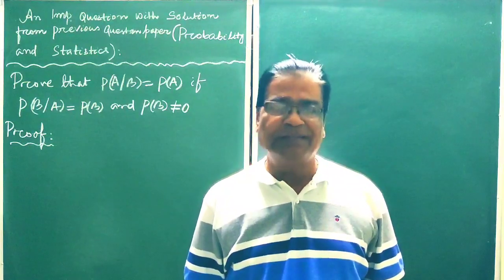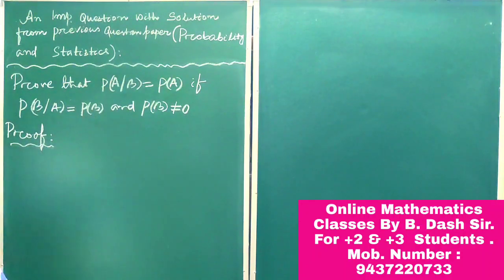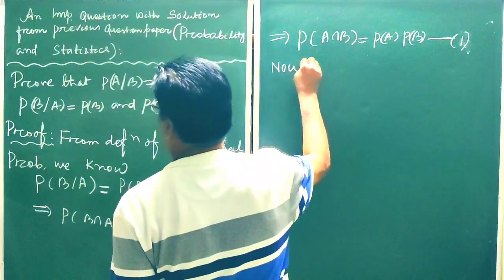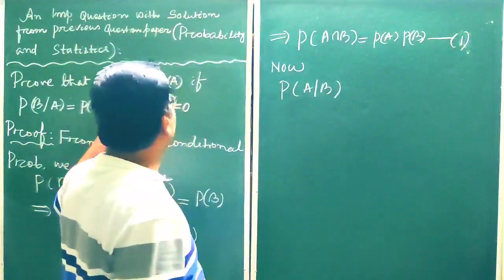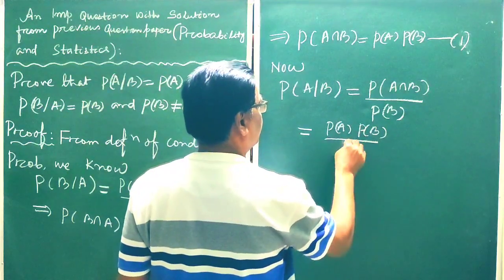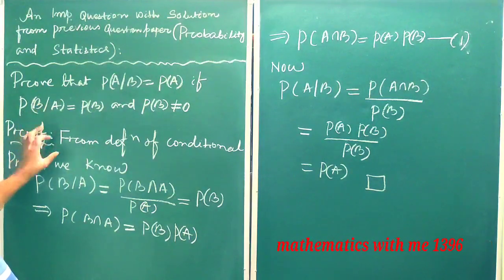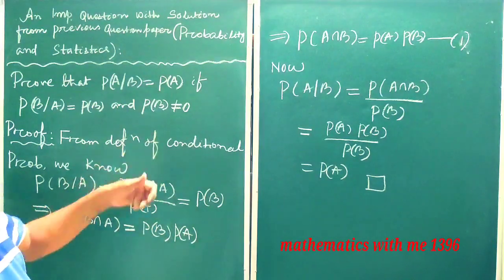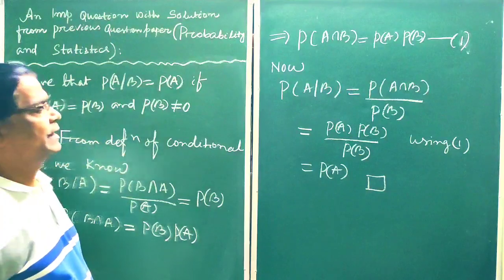An imp problem with solution on probability and statistics by B DASH SIR @mathematics with me 1396